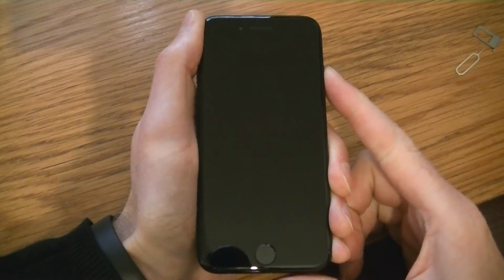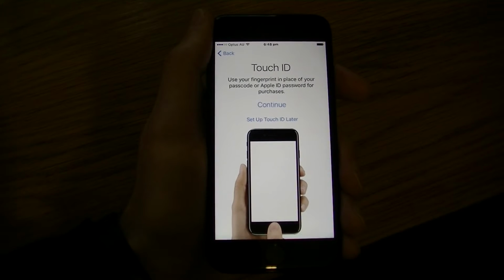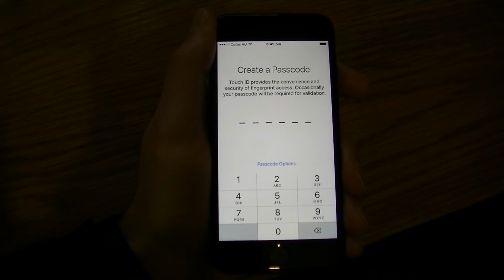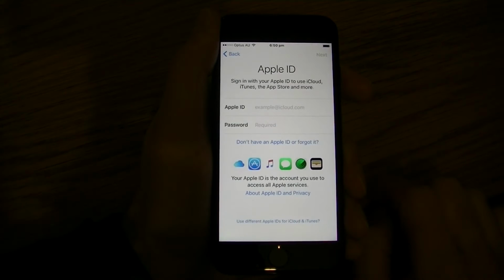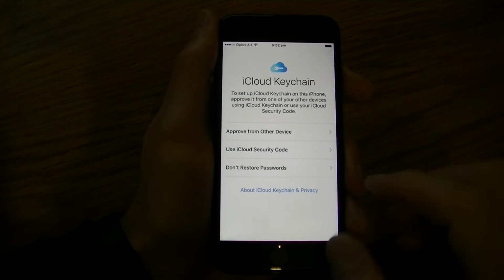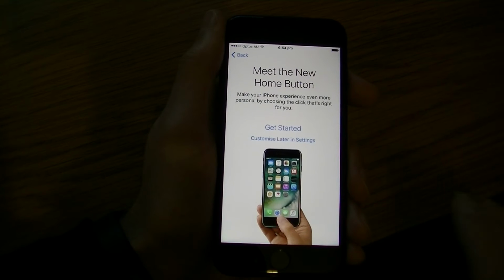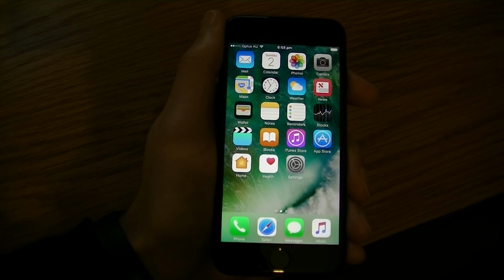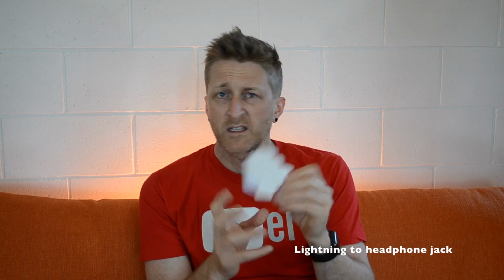iPhone 7 Initial Setup & New Packaging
Here I take a look at some changes with the iPhone 7 Initial Setup &  the new packaging.